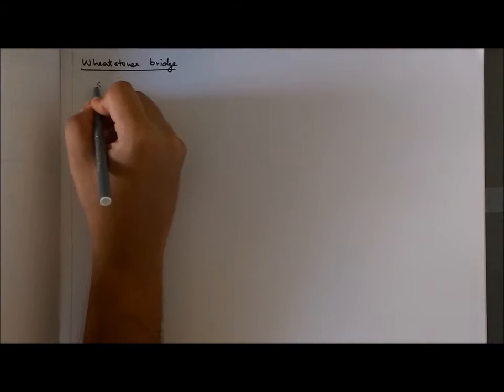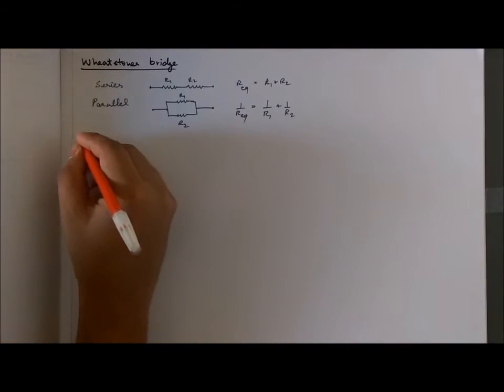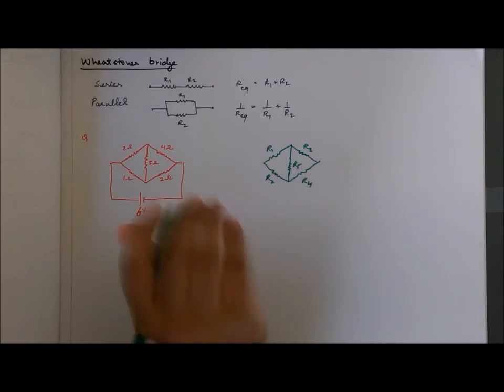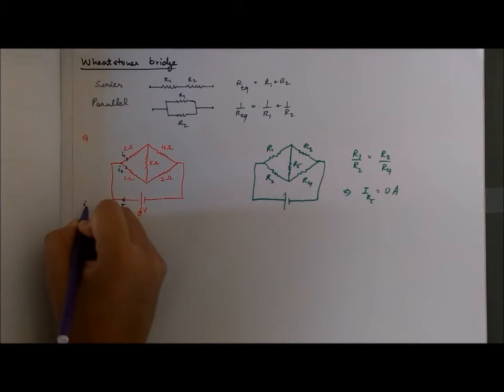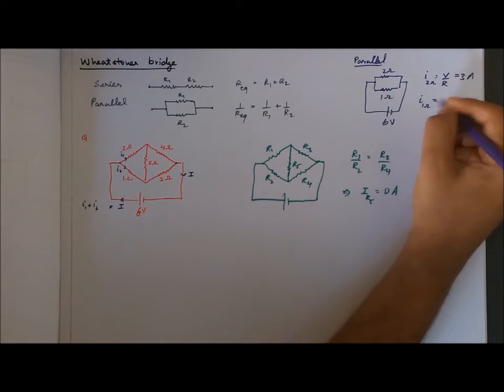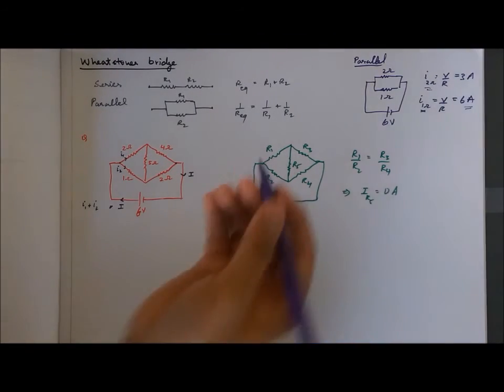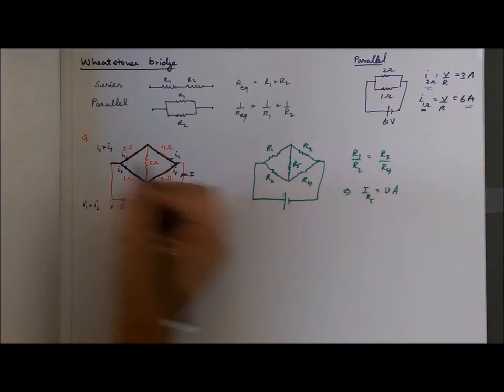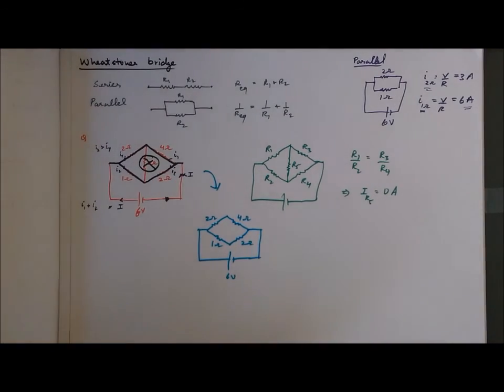Wheatstone's Bridge Explained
A simple yet sometimes unseen concept from Electric circuits.